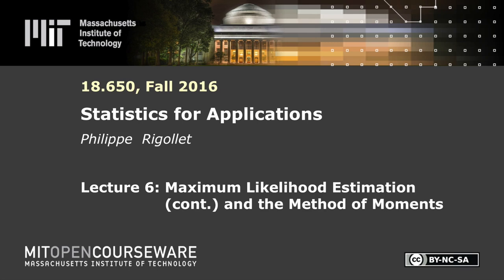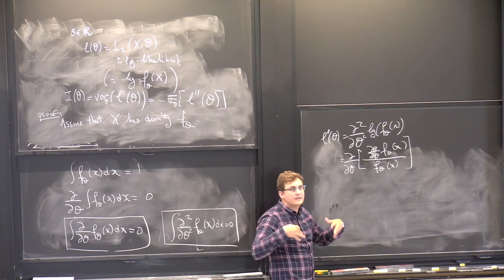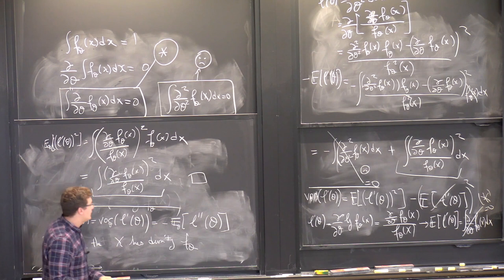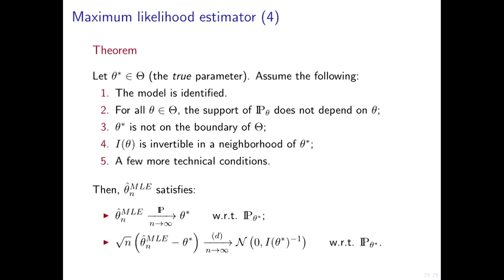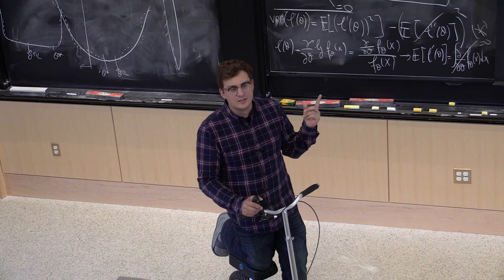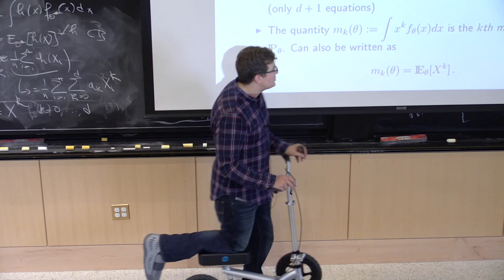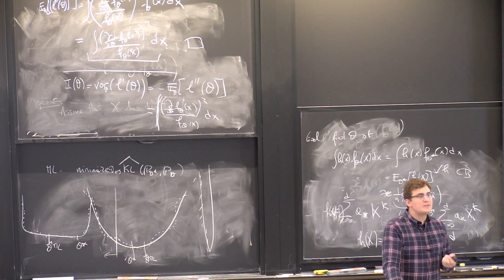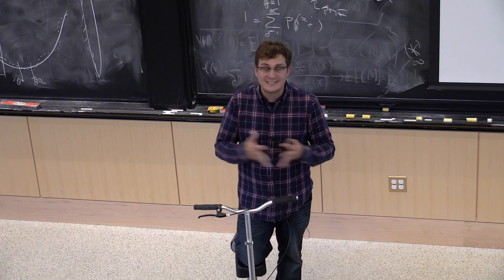6. Maximum Likelihood Estimation (cont.) and the Method of Moments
MIT 18.650 Statistics for Applications, Fall 2016
Instructor: Philippe Rigollet

In this lecture, Prof. Rigollet continued on maximum likelihood estimators and talked about Weierstrass Approximation Theorem (WAT), and statistical application of the WAT, etc.